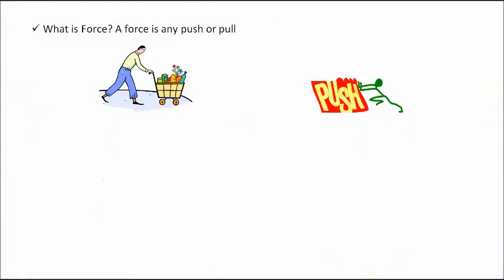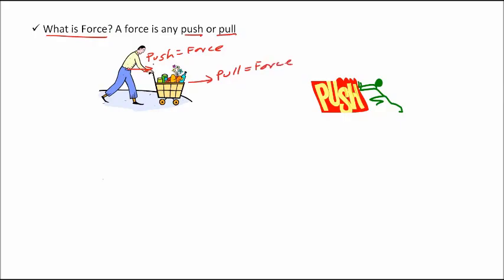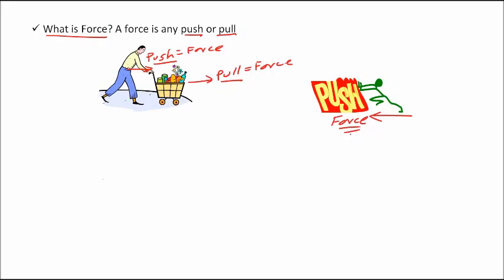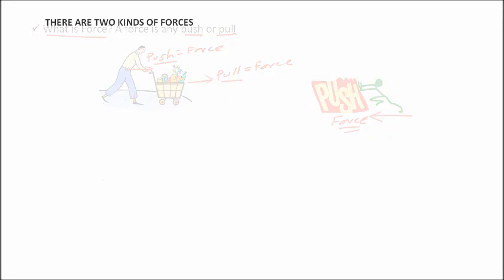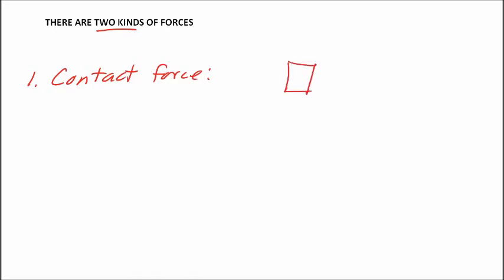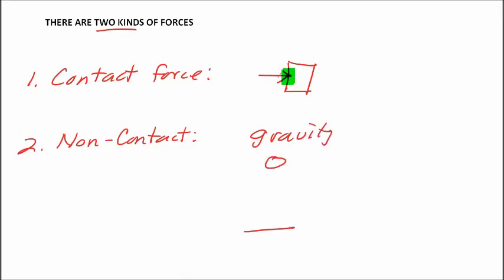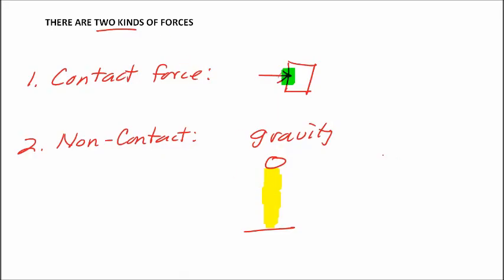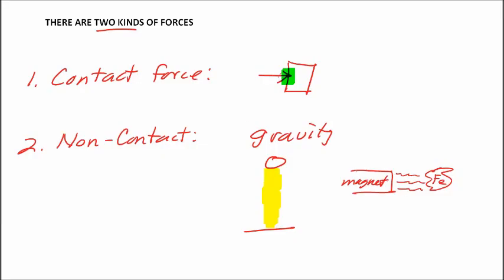Basic Physics: What Is Force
Just the simple facts. For introductory students of both physics and physical science. This video explains what a force is. It also discusses contact and non-contact forces.